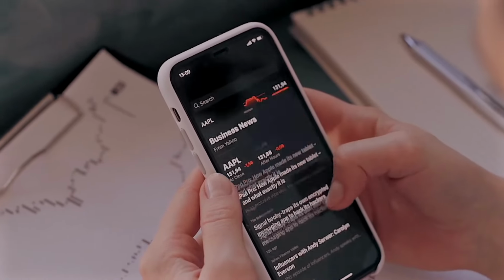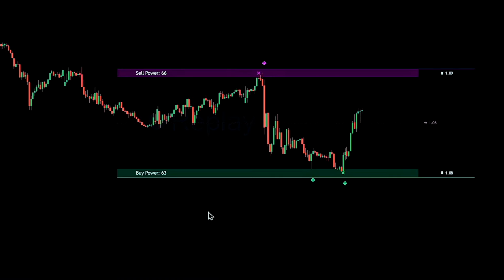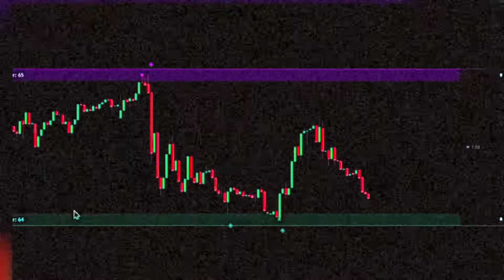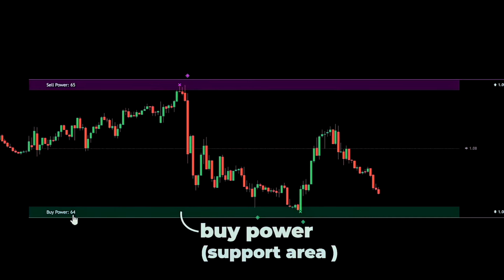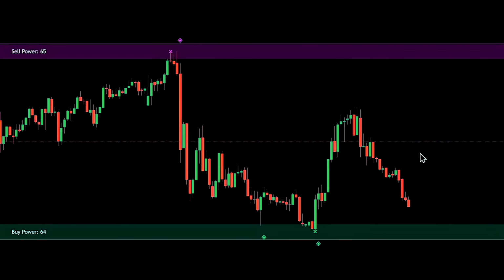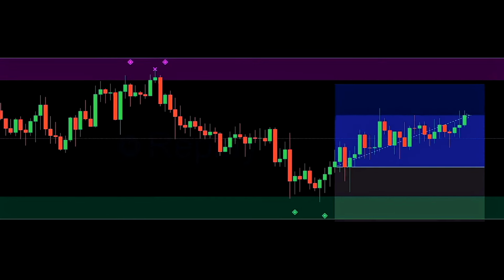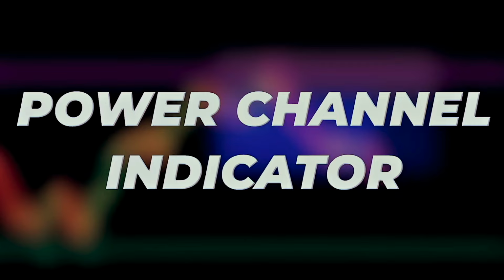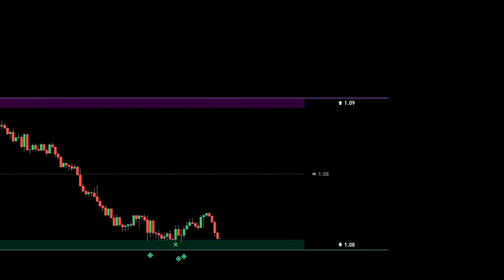This Indicator Exposes Hidden Buying & Selling Pressure!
🔥 This Indicator Exposes Hidden Buying & Selling Pressure! — 🔴 HOW TO AUTOMATE ANY STRATEGY?

Uncover the unseen forces behind the market with this powerful TradingView indicator. It reveals hidden buying and selling pressure, helping you pinpoint precise entries and exits like a pro. Perfect for Forex, Crypto, and Stock traders looking to boost accuracy and profits.

✅ What You’ll Learn:
⚡ How to detect hidden market pressure
📈 Spot accurate Buy & Sell signals
🎯 Works across all timeframes — day trading to swing trading
💹 Live examples showing real trade results
🔧 Easy-to-follow setup for all skill levels

💡 Pro Insights:
🚀 Avoid false signals and bad trades
📊 Detect market imbalance before others
💹 Works for day traders, swing traders, and scalpers

🎥 Watch until the end to see real chart setups where this indicator exposes hidden market forces.
💬 Comment if you’ve spotted hidden buying/selling pressure before!